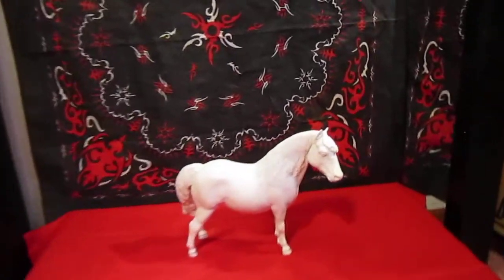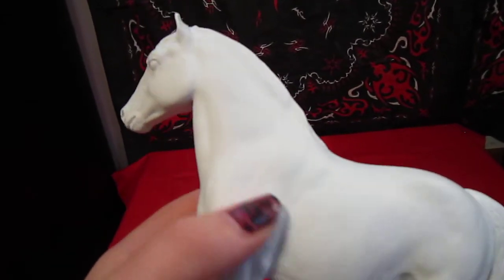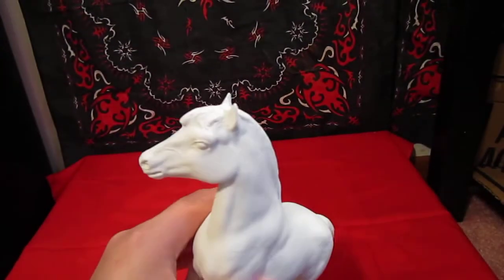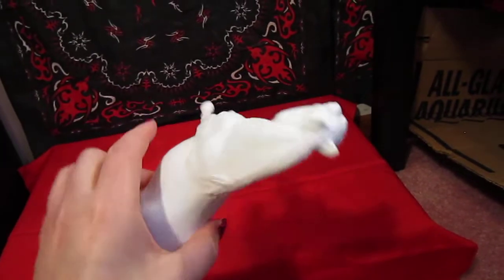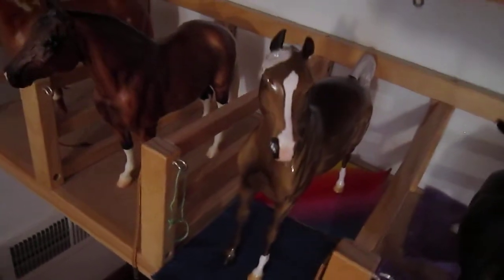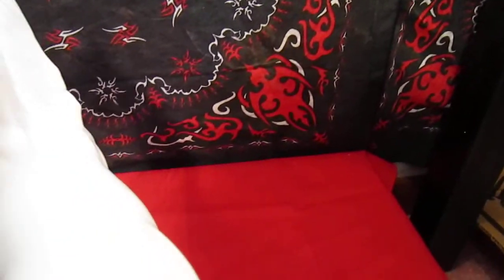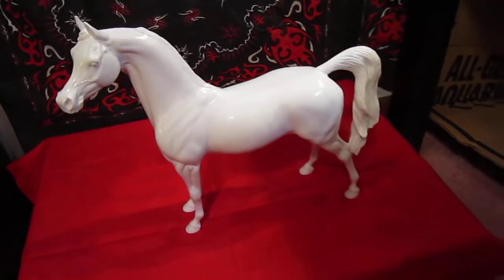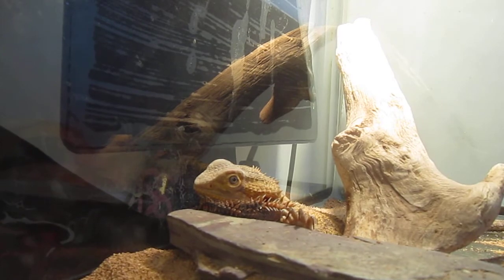Update: Shetland Pony body quality horse primed and ready to paint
So my dad finally got around to primming my shetland pony body quality horse so now i can finally start painting him. I have to study reference pictures first though so I'll get the markings right. I seriously started uploading this video at 12 something and now its 3:03. it seriously shouldnt take this long to upload a video. now its 4:04...and it has 14 minutes left.